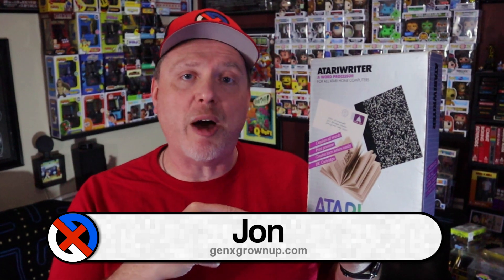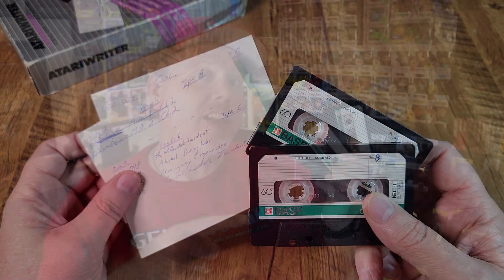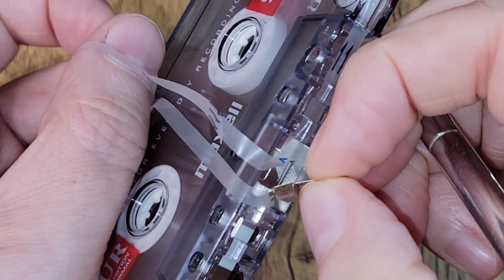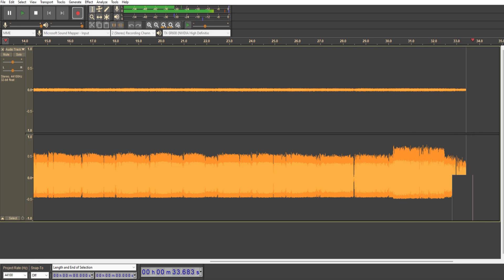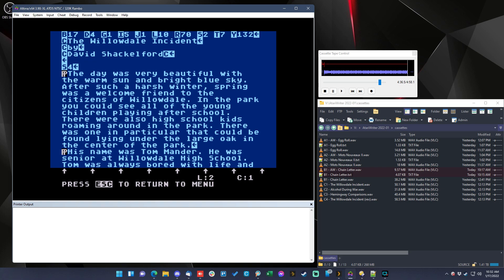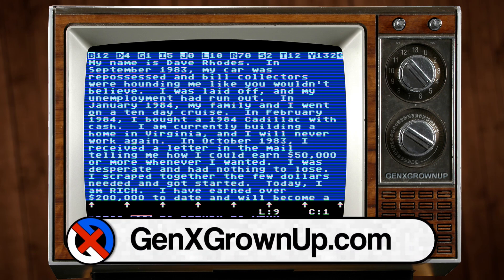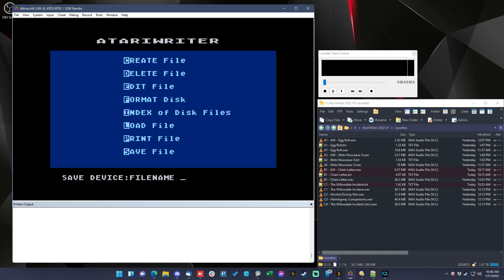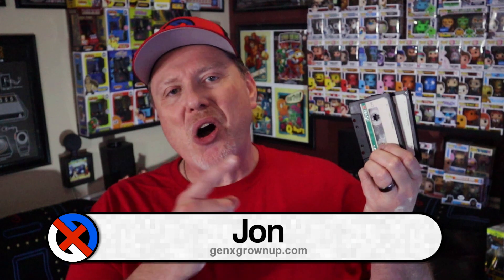Atari Cassette Repair & Restoration - Retrieving Docs from 40-Year-Old Tapes!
AtariWriter is a word processor for the Atari 8-bit family of home computers published by Atari, Inc. as a 16KB cartridge in 1982. It replaced the Atari Word Processor, which shipped on a copy-protected disk, required 48KB, and was incompatible with the XL computers.

Jon found this in-box copy in amazing condition during a visit to the Cincinnati, Ohio area. The data tapes and index cards in the box were begging to be salvaged, so with the help of some donor tape parts and a little audio migration, it just might be do-able!